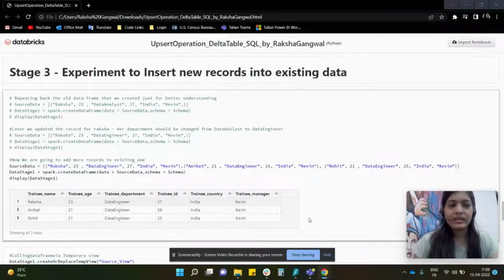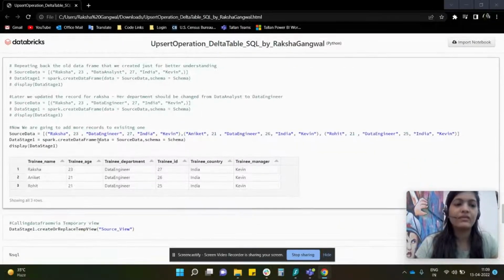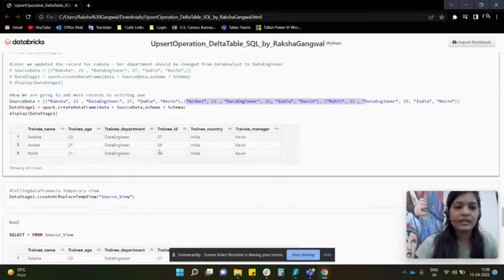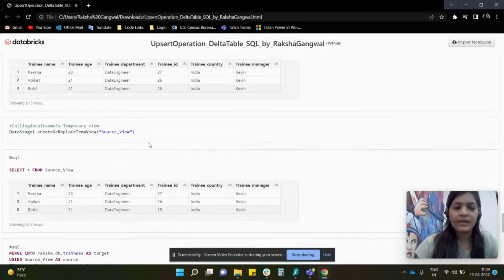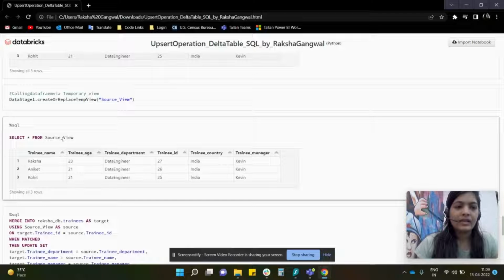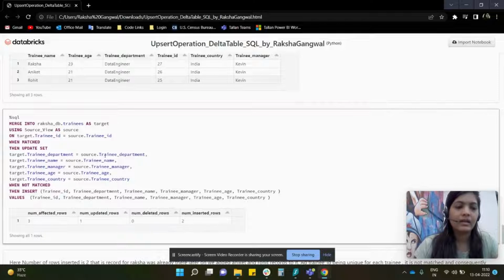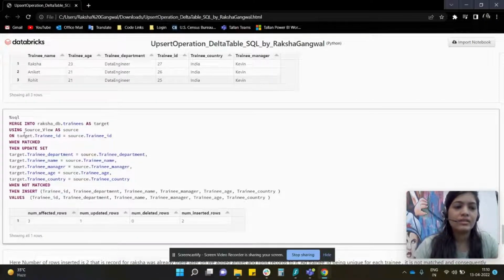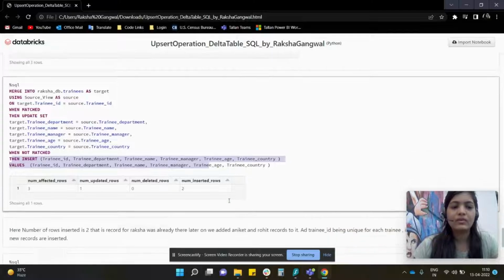Upsert operations in databricks Part-C | By-Raksha Gangwal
About us-
Addend Analytics is a Microsoft Power BI-partner based in Mumbai, India. Apart from being authorized for Power BI implementations, Addend has successfully executed Power BI projects for 100+ clients across sectors like Financial Services, Banking, Insurance, Retail, Sales, Manufacturing, Real estate, Logistics, and Healthcare in countries like the US, Europe, Switzerland, and Australia.